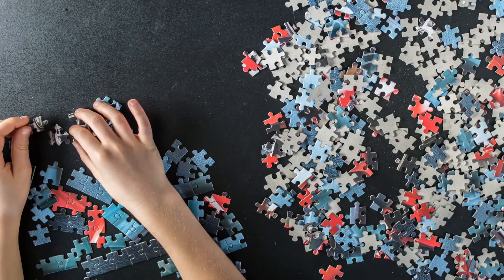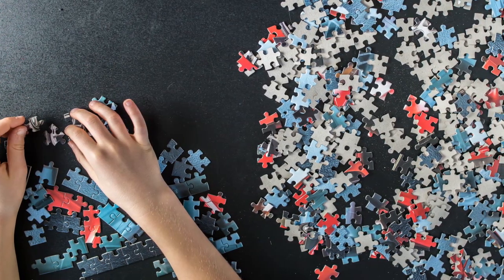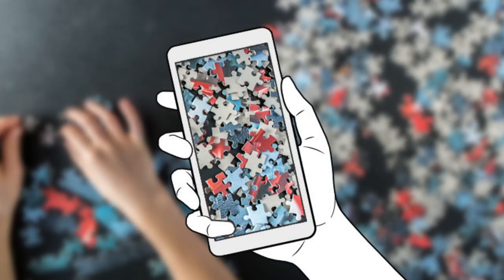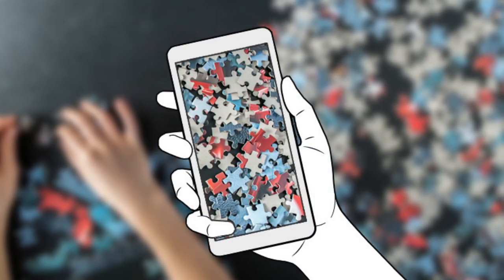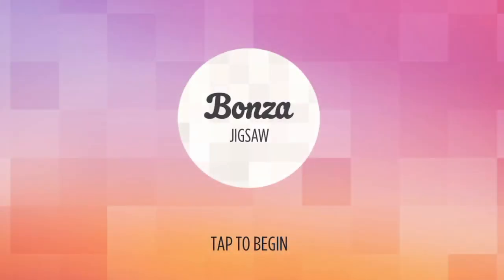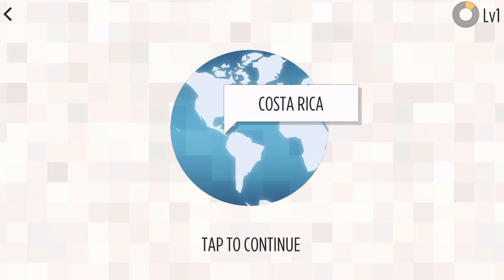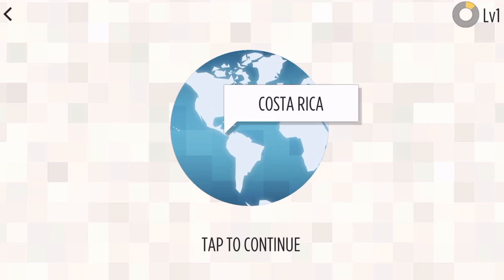Bonza Jigsaw: Portion Control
Here's a video about a system we implemented into the upcoming Bonza Jigsaw game. We're calling it "Portion Control".